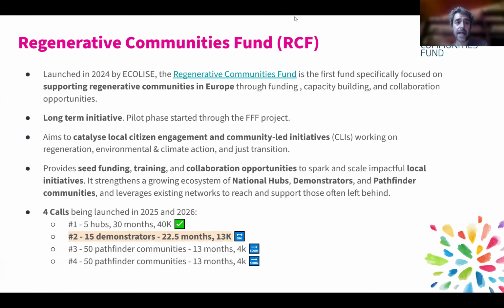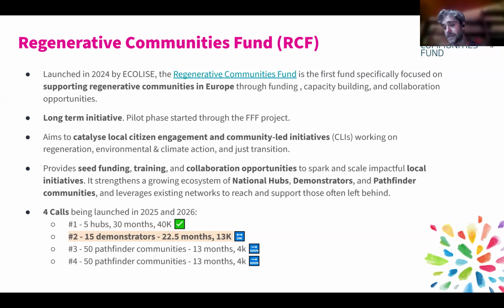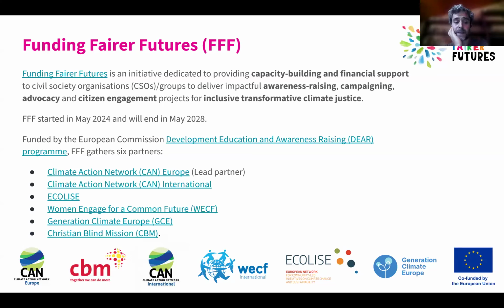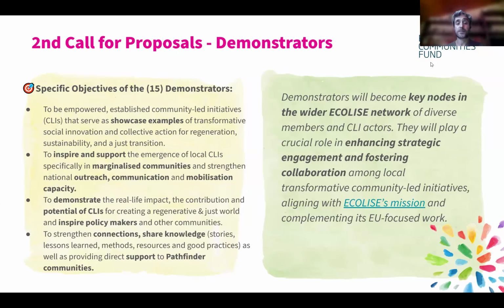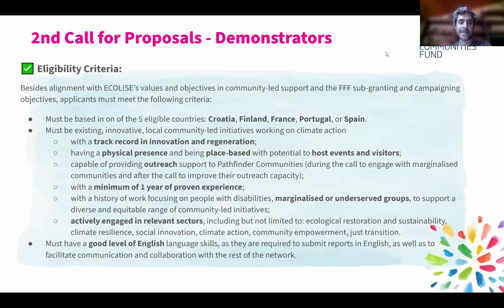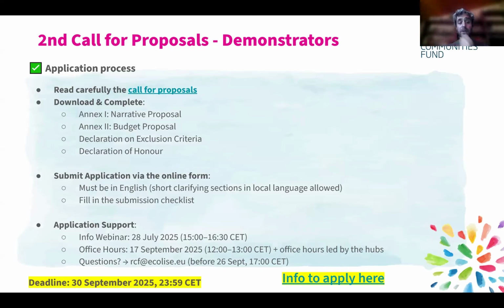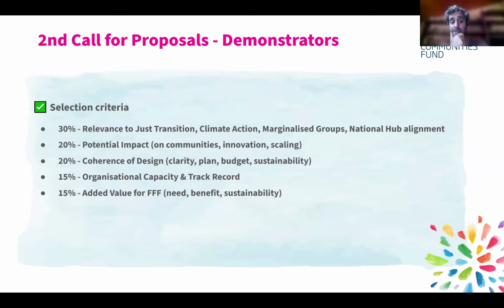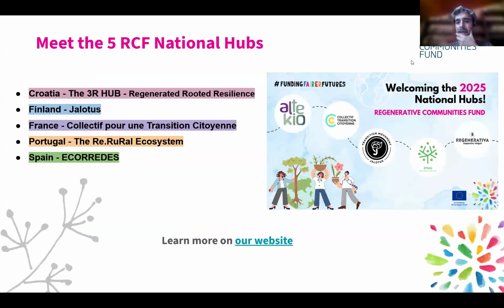RCF Demonstrators Call: Orientation Webinar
The ECOLISE team, together with the RCF National Hubs organised an orientation webinar about the RCF Demonstrators Call on Monday 28 July to further explain the application process and answer questions.